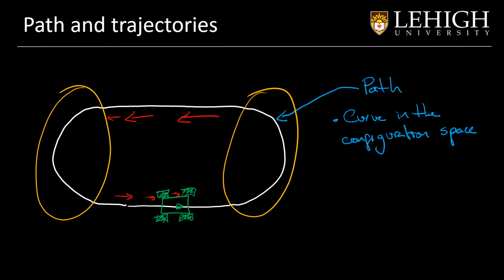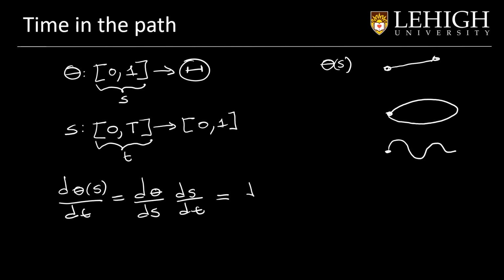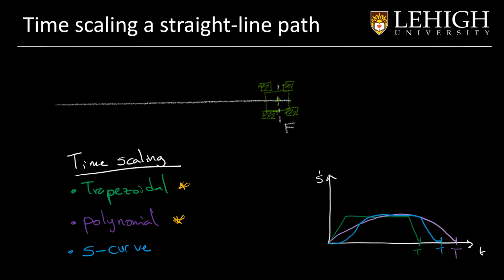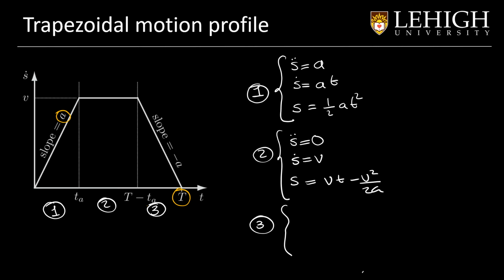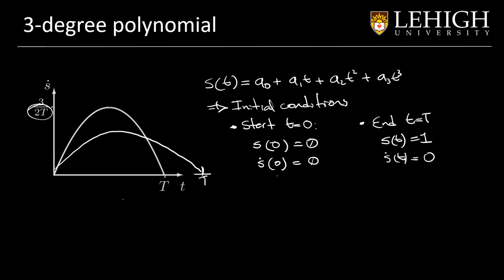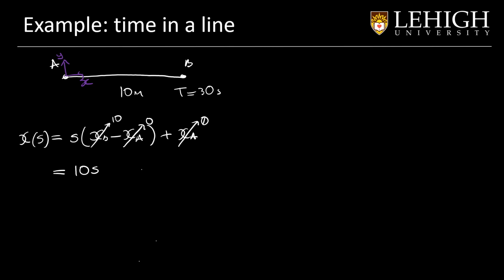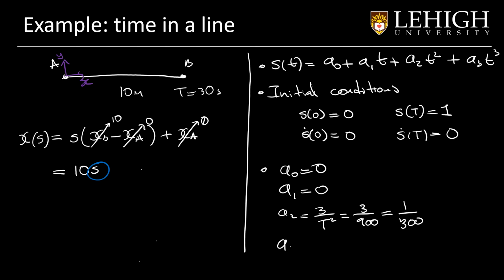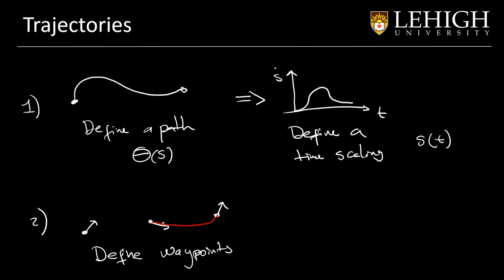Mobile robotics - C3: Robot Trajectories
This video is part of the course CSE360-460 Introduction to Mobile Robotics at Lehigh University.